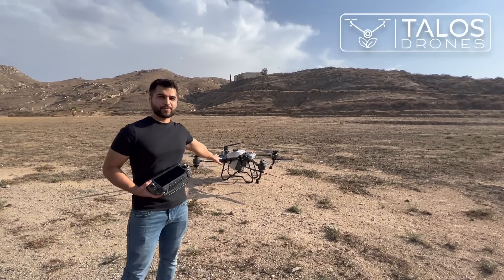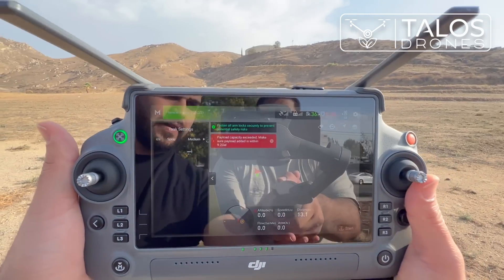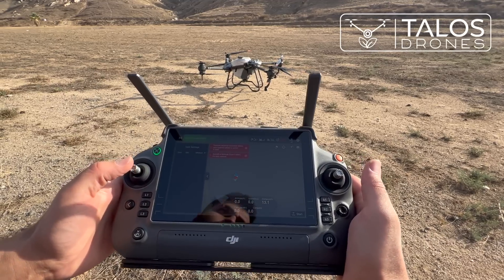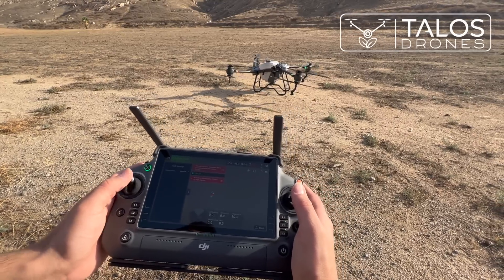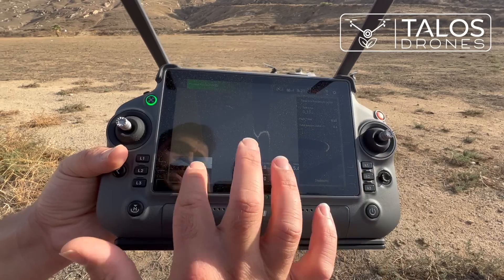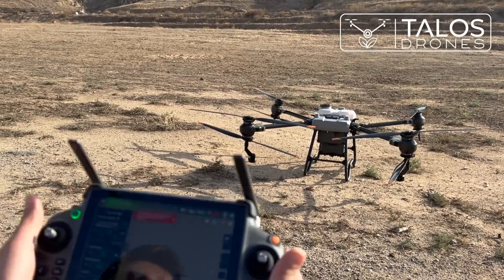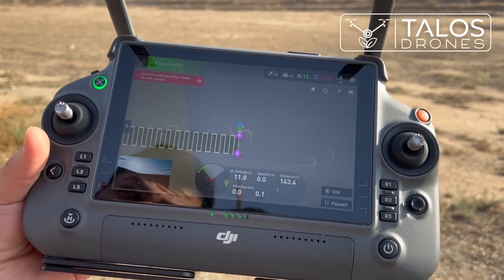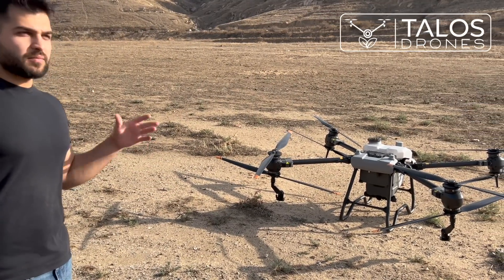DJI Agras T40 first Test Flight in Manual and AB route modes